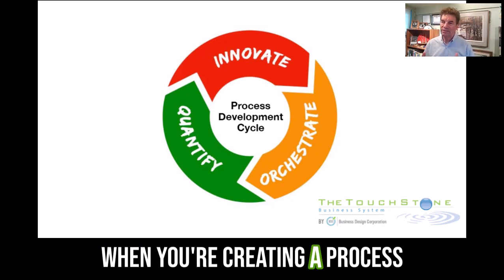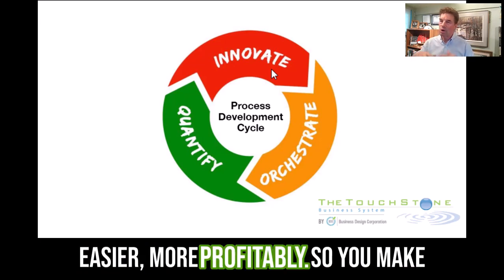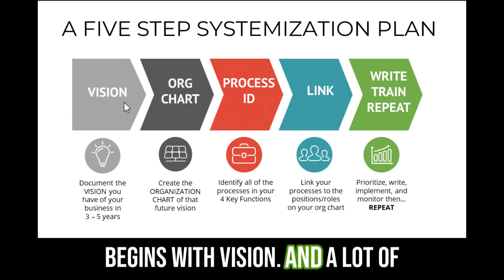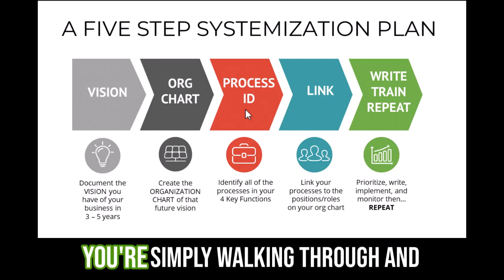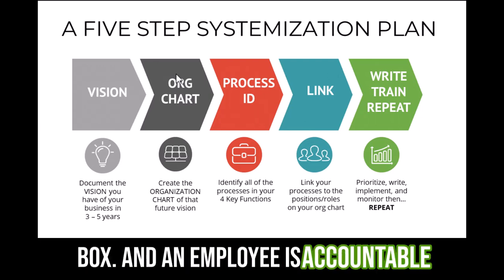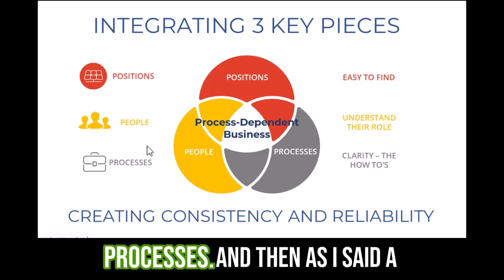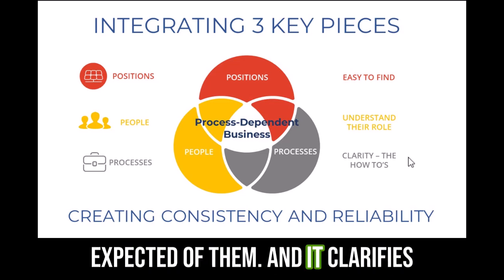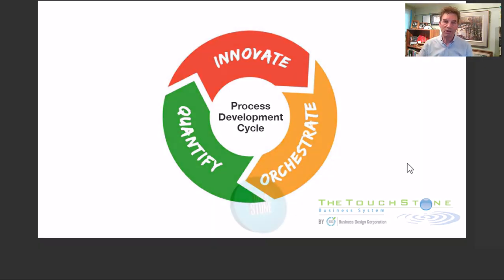Business Systemization - The Process Development Cycle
Give it a try? Get a FREE 14-day trial

Writing processes is one small step towards creating a process-dependent business. Once processes are written, you need to evaluate them, innovate or update them thereby keeping them current, and then roll out the changes to those who need them.

In this video, we explain the process-development cycle.

RUN YOUR BUSINESS ON AUTOPILOT.
To work ON your business, you’ll need your processes documented, organized & implemented.

At TouchStone (part of the Business Design Corporation family), We’ll make it easy for anyone in your business to find the processes they need to succeed.

Here you will find various videos showcasing how to create a process-dependent business - small business tips entrepreneurs can use to scale their business without the chaos usually associated with business growth.

Simplify your life with proper business process management for hiring, employee onboarding, training, management, and evaluation.

You will also find great tutorials for our product The TouchStone Business System. These tutorials will help you implement processes so your business can experience consistency and reliability - the flawless execution of your standard operating procedures.

You can also find pre-written process templates to download, customize, and put to work immediately.

6 - How to Write a Business Process and ...

Check our website if you would like to learn more about us